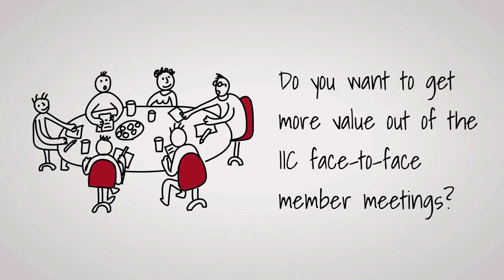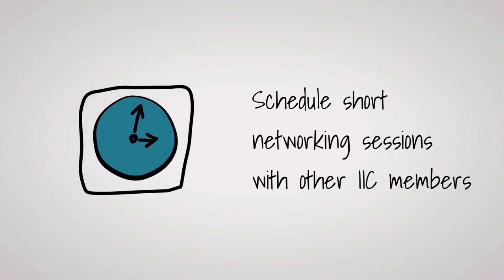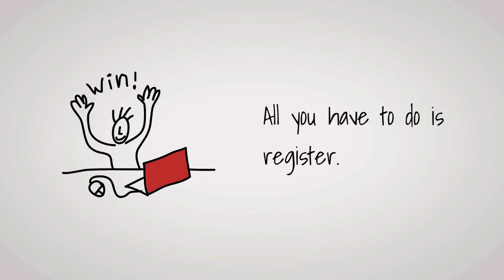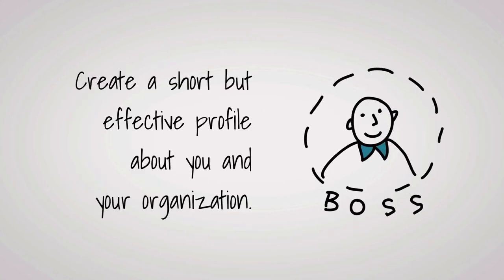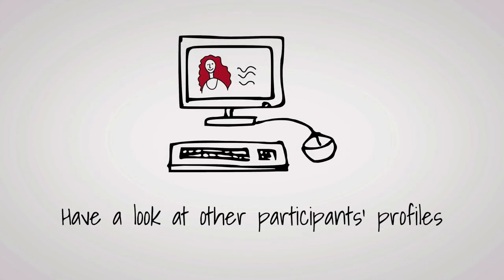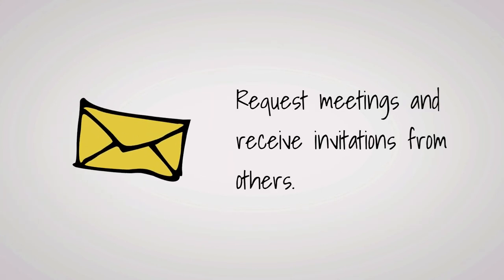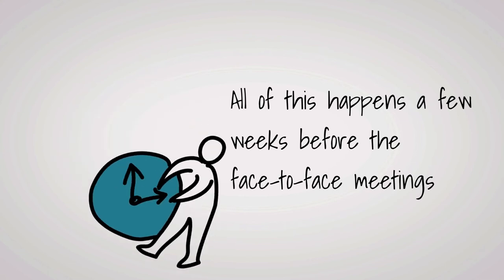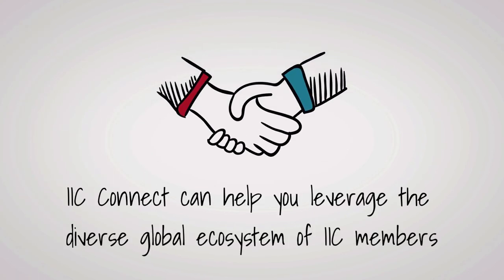What is IIC Connect?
One of the primary benefits of membership in the Industrial Internet Consortium is the networking opportunities within the global ecosystem of IIoT experts and organizations leading this revolution. At face-to-face quarterly member meetings, members use the automated meeting application, called IIC Connect, to set up formal one-on-one meeting with fellow members – similar to networking events found at industry events.

These networking sessions augment the informal member networking that takes place within the working sessions, in the corridors of the meetings, at member-only social events and on recurring group conference calls that carry the face-to-face activities throughout the year.